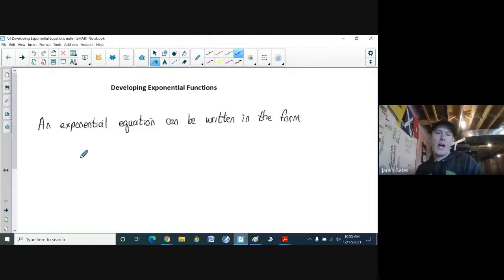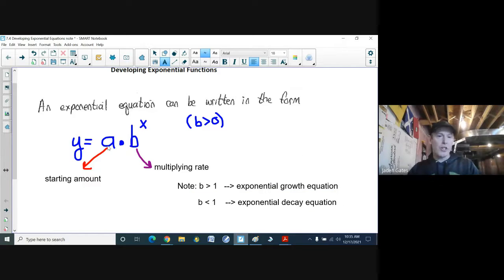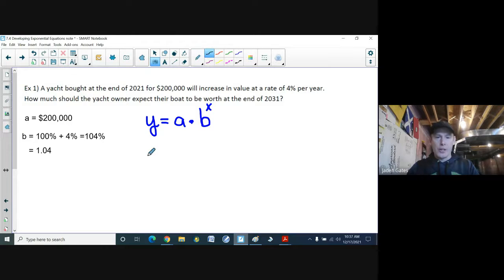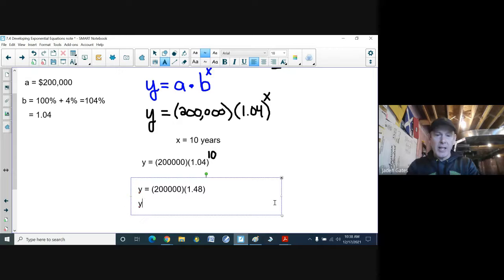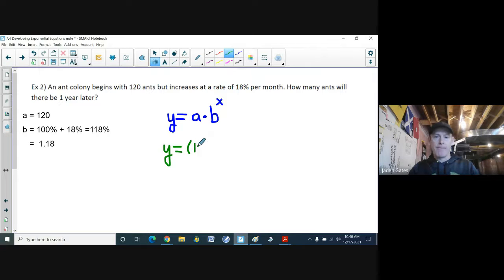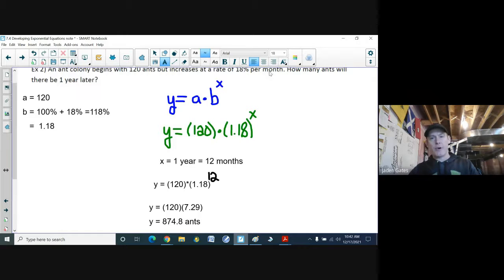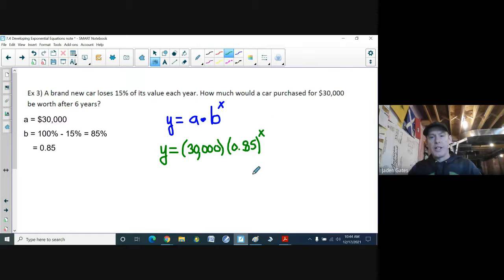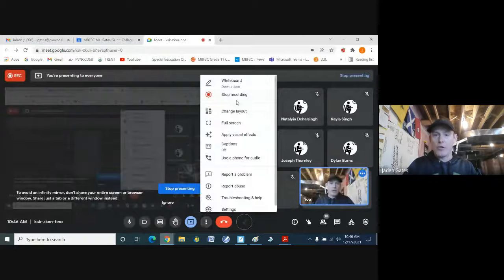MBF3C 7 4 Developing Exponential Equations